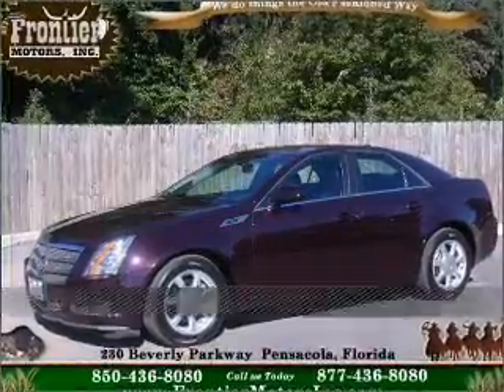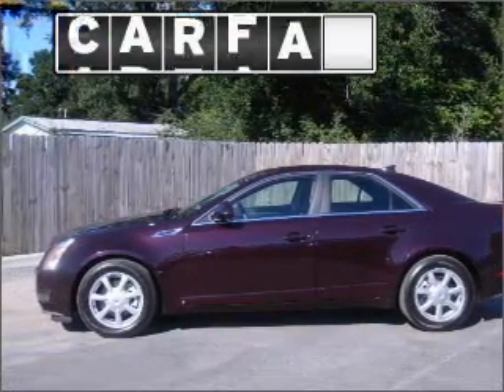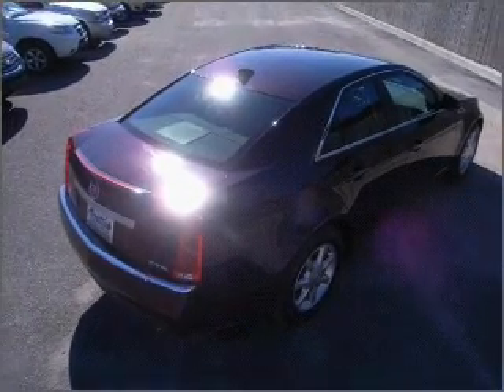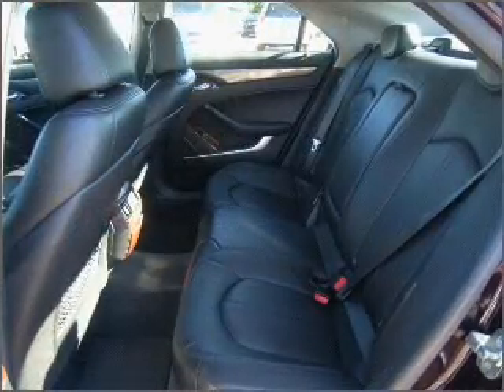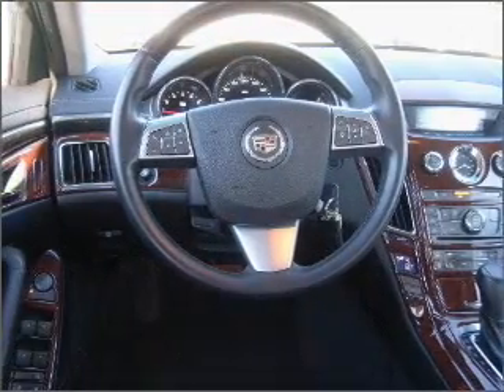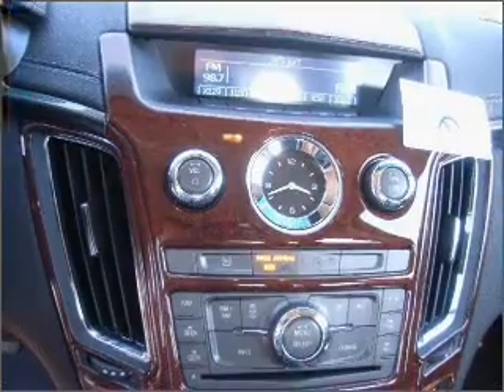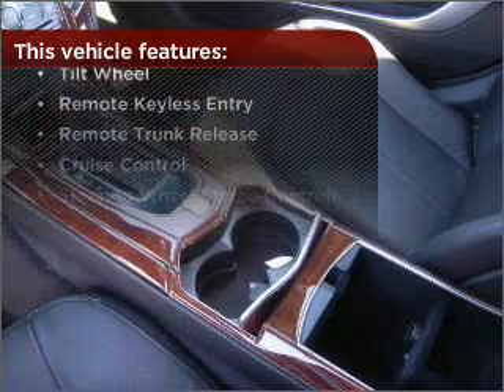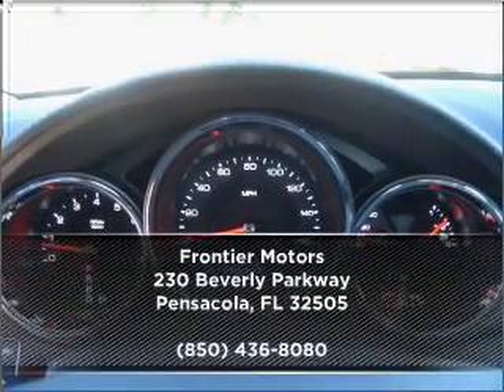2009 Cadillac CTS in Pensacola, FL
Frontier Motors
2009 Cadillac CTS

Mileage:26408